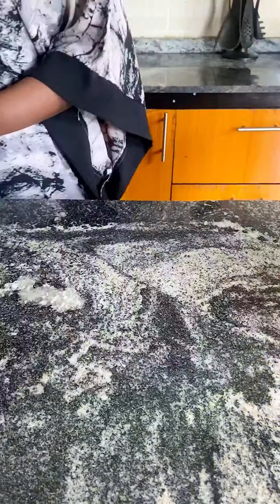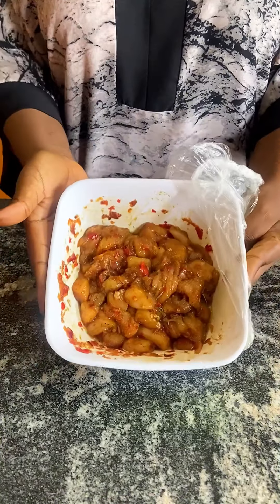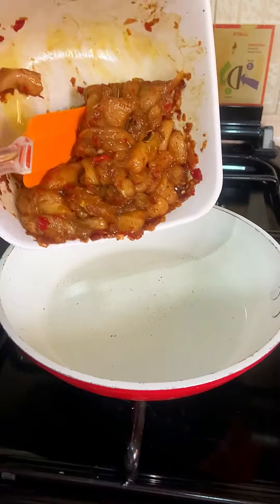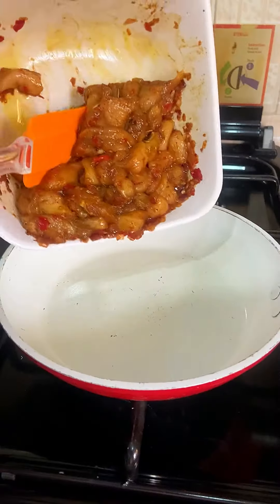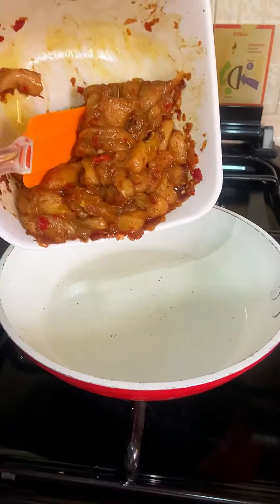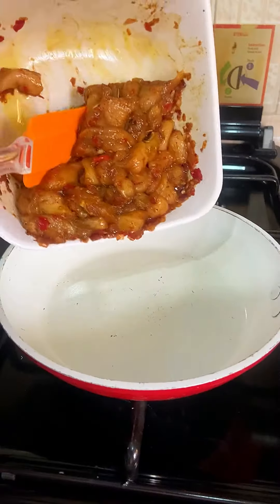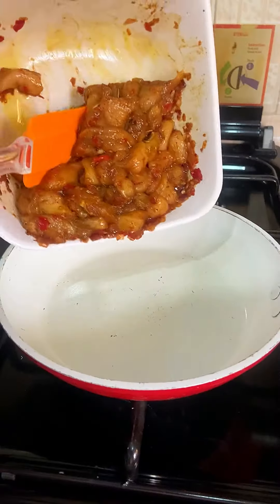Next time you are making shawarma at home use this recipe